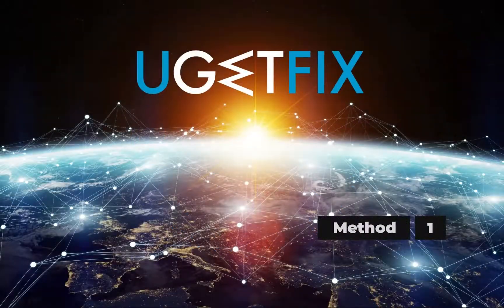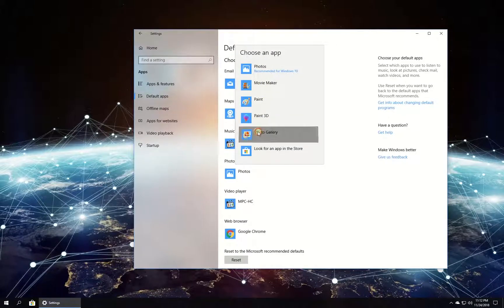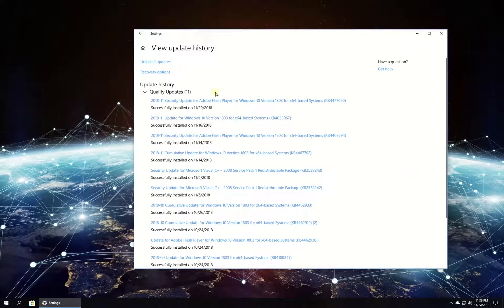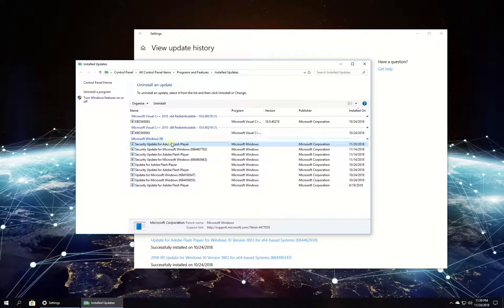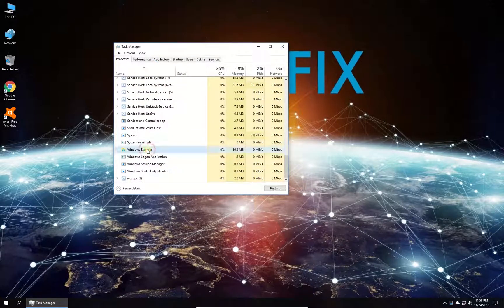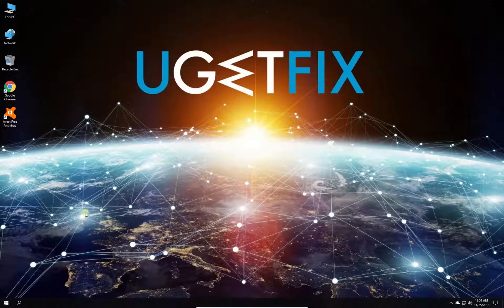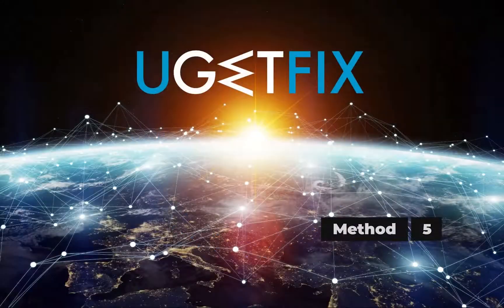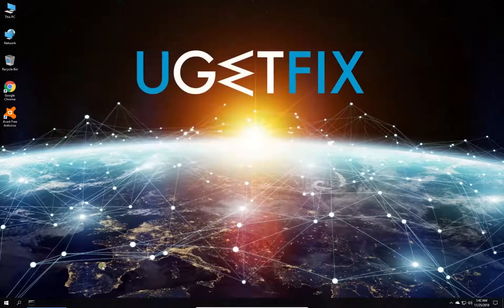How to fix “Element Not Found” error on Windows 10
“Element Not Found” error on Windows 10 might show while using various Windows OS services. This error might prevent access to Windows settings or other various Windows services. We have a detailed tutorial about the matter

This error directly correlates with Windows programs that users try running. Corrupted Windows OS files might be the the cause of users issue. Windows built in system repairing tools will come in handy in this situation.

Method 1: 00:15
Method 2: 00:36
Method 3: 01:03
Method 4: 01:19
Method 5: 01:40